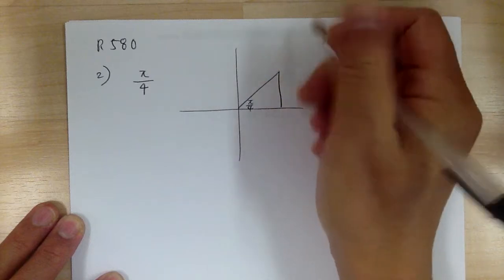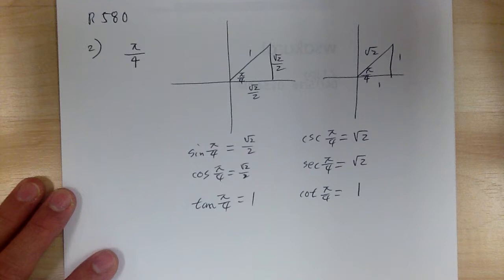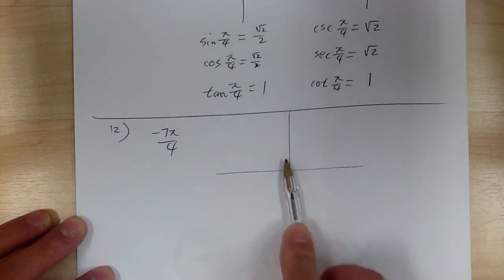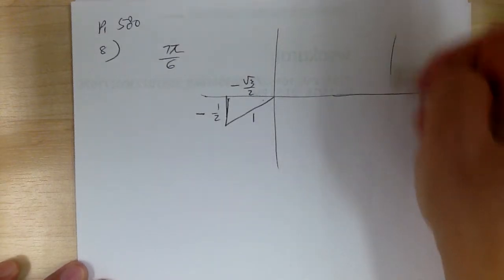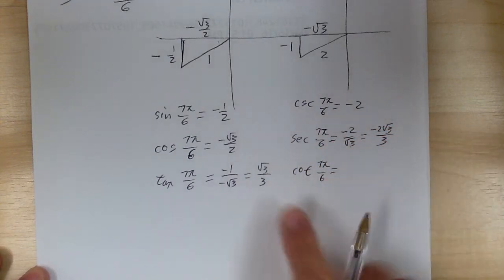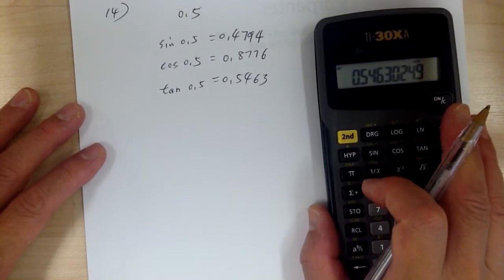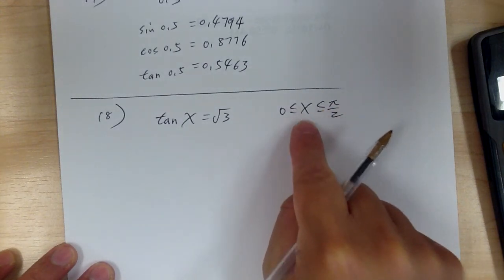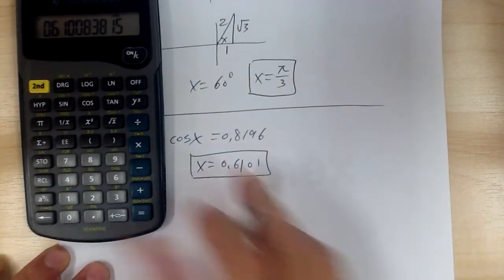Algebra 2 p.577